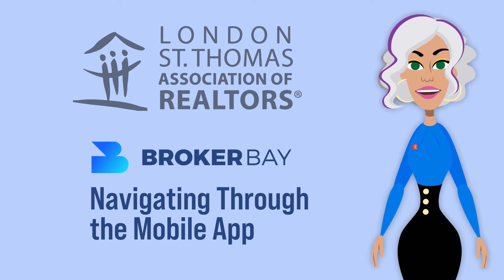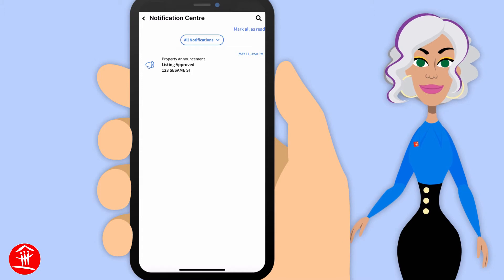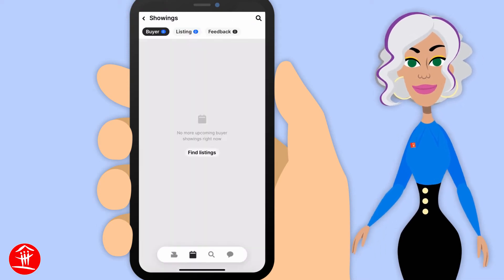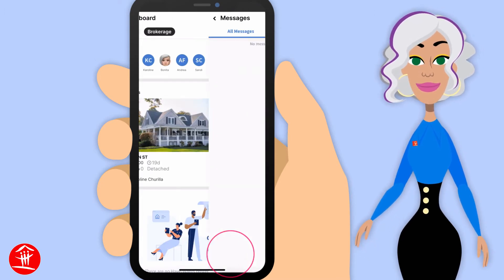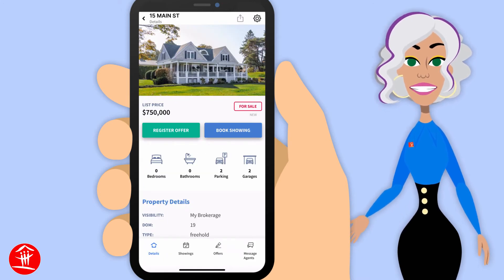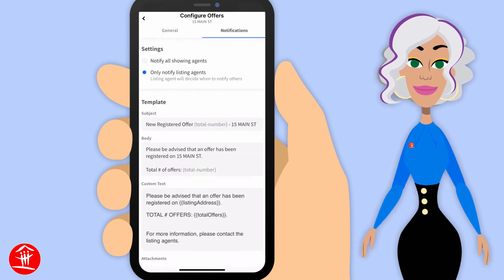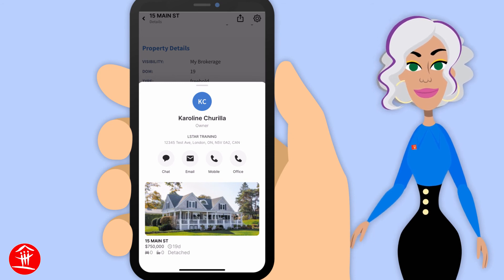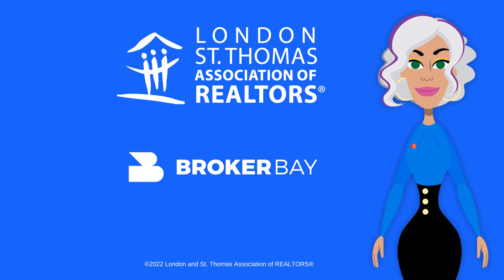Navigating Through the BrokerBay Mobile App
Take BrokerBay® with you on your smartphone! LSTAR's trainer Bonita takes us through the features of the BrokerBay® Mobile App. This two minute tutorial explains how to manage your profile, update settings and notes for the front desk, manage notifications, manage showings, review your upcoming showings and feedback, register offers and send and receive messages from other agents.